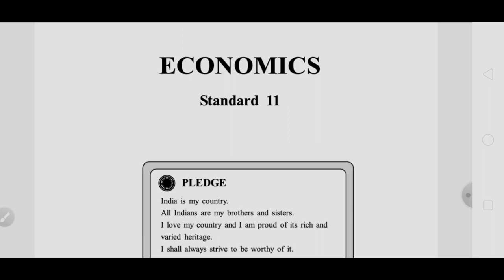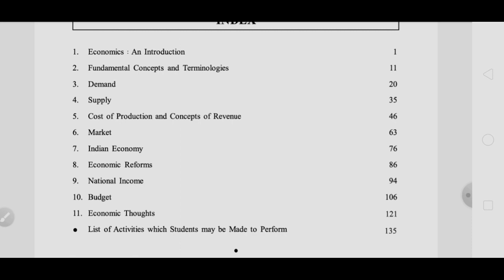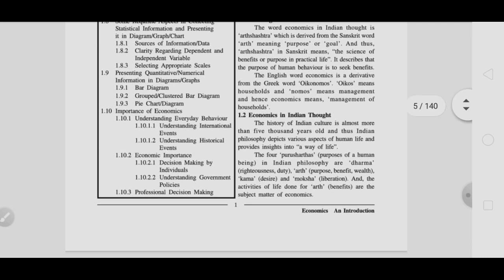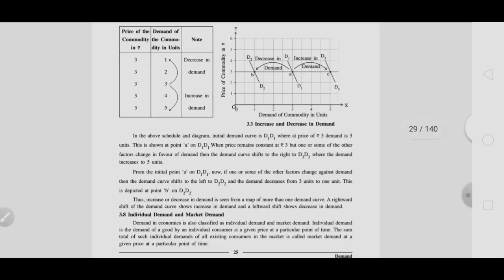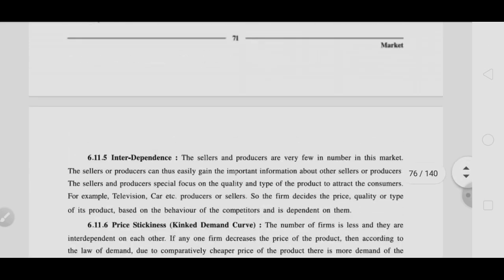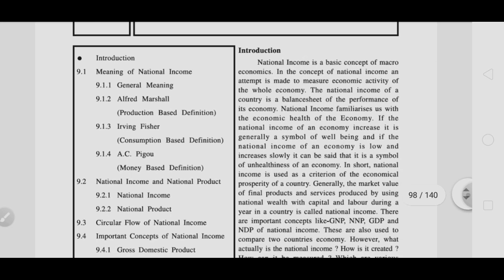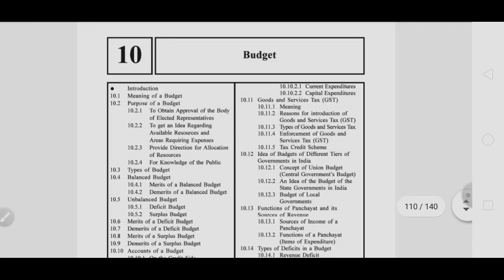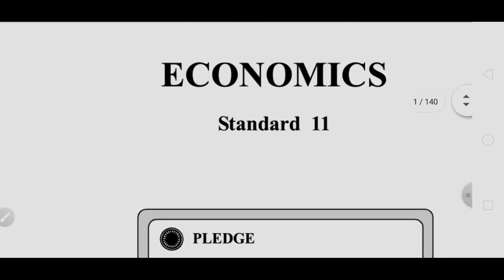Std 11 Economics Lec - 1